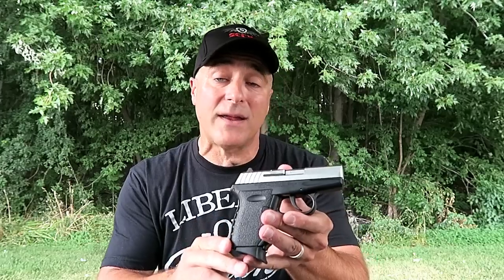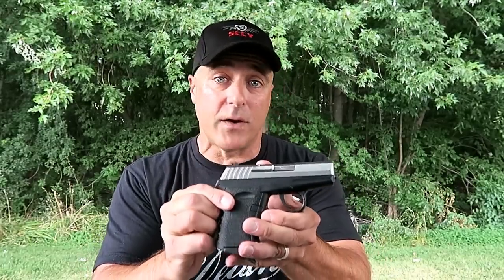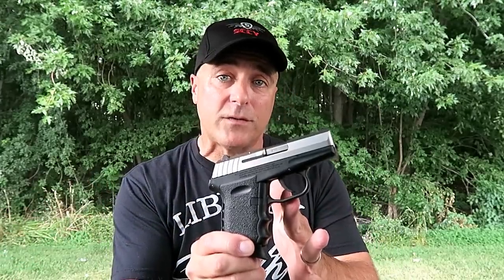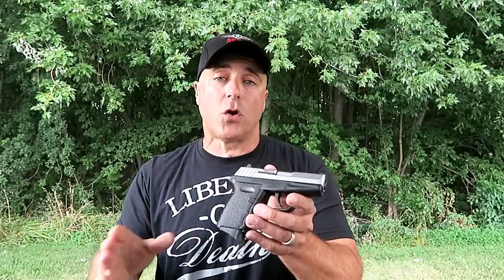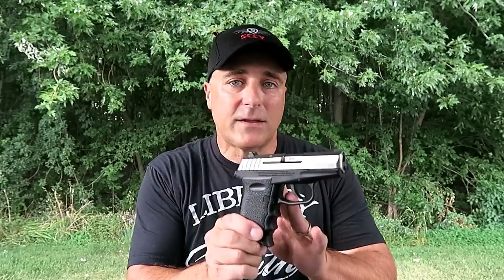SCCY Handguns are on the ATF Radar - TheFireArmGuy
I have real evidence that SCCY handguns are on the ATF radar.  This video has nothing to do with the quality of SCCY pistols.  The budget priced SCCY pistols have become very popular among criminals and the ATF is on the lookout for multi purchases of SCCY handguns.